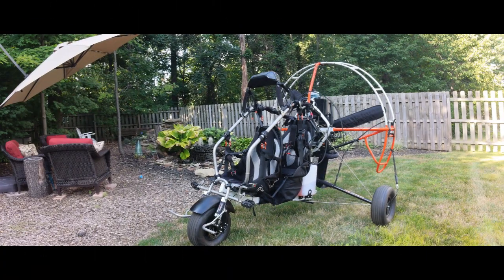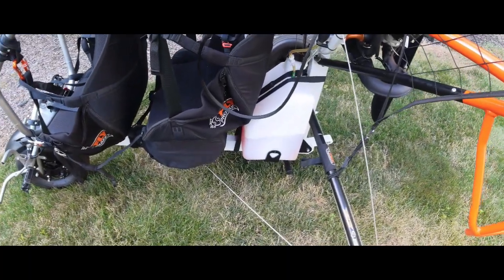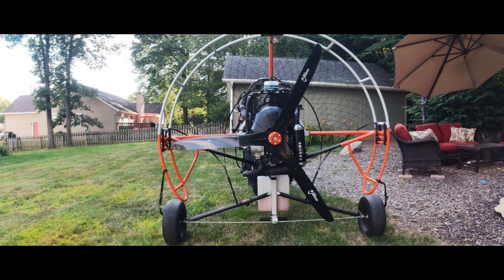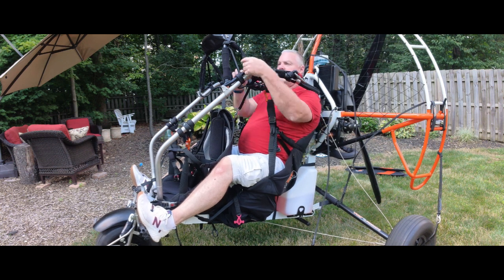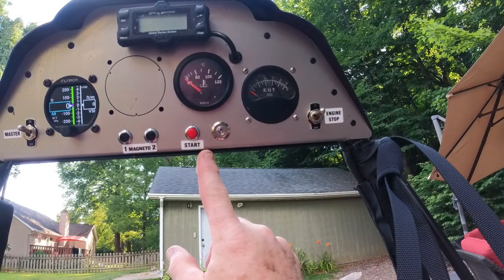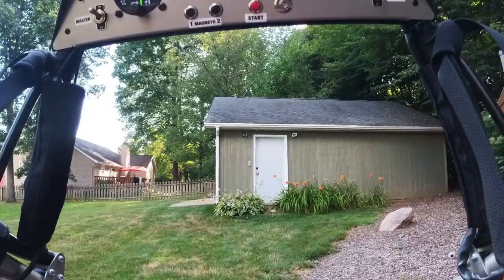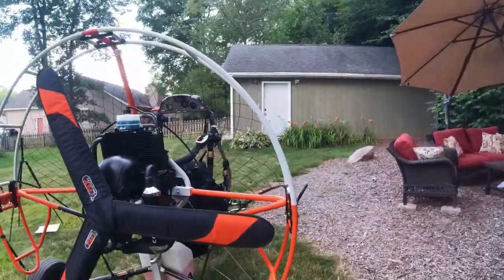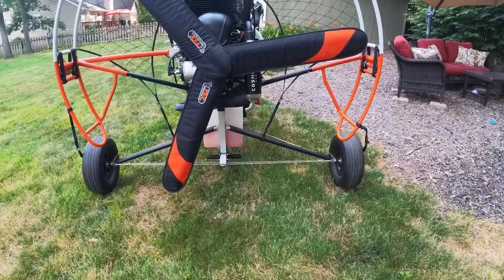Detailed FlyProduct Xenit trike and Vittorazi Cosmo 300 walk around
Detailed walk around of Xenit trike and Cosmo 300